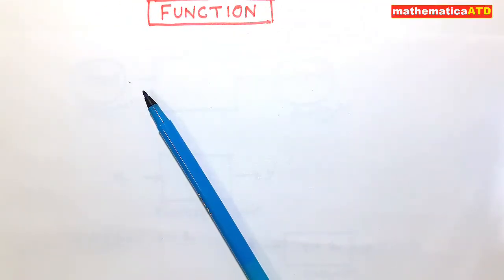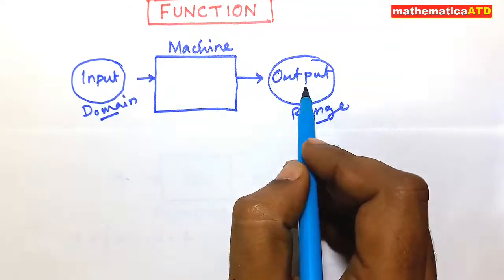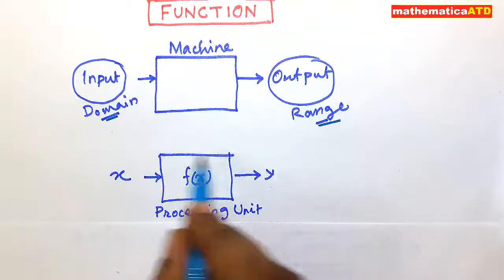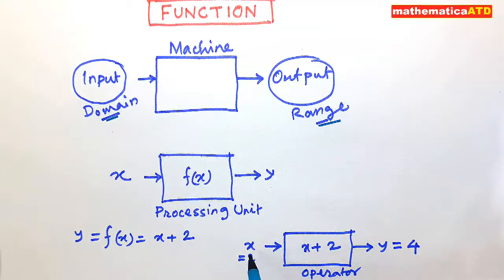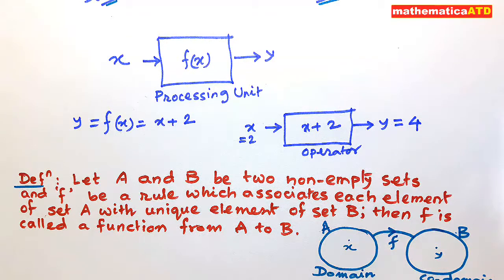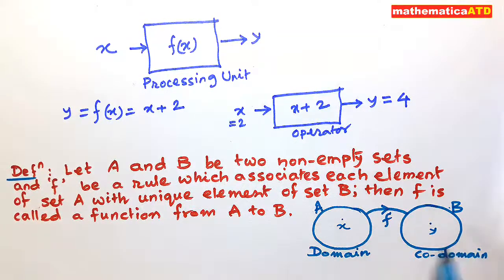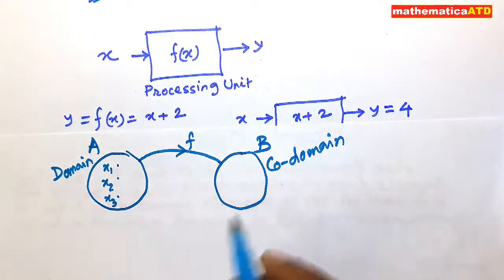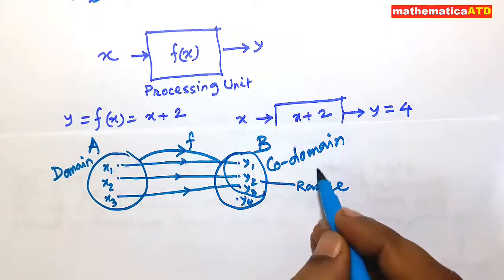Functions | Lesson 1 | mathematicaATD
Functions is an important mathematical chapter of mathematics. The concepts should be cleared at bud. These videos may help the students and maths loving fans. You also go through my other videos on relation functions. Please also keep a look for the future videos.